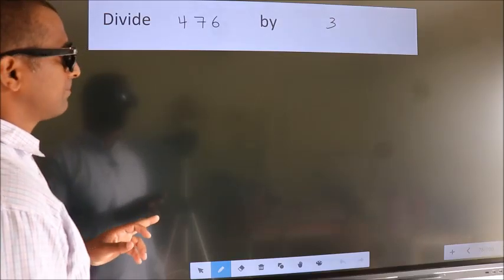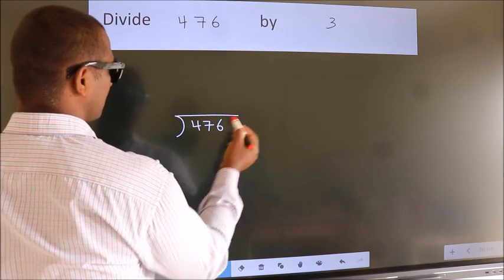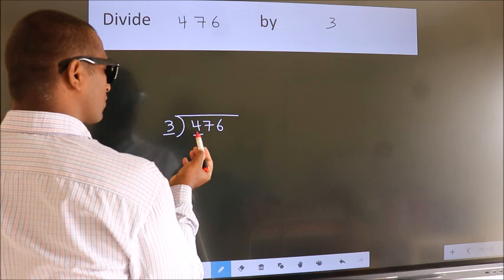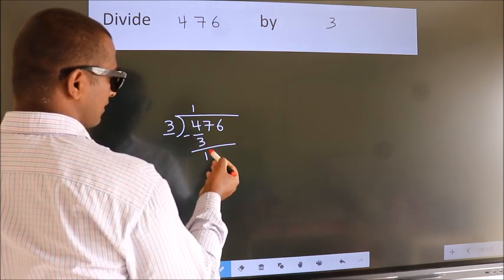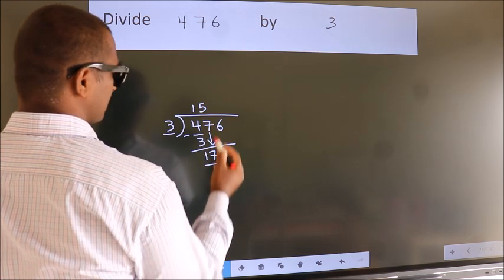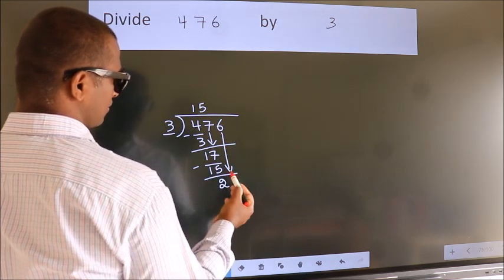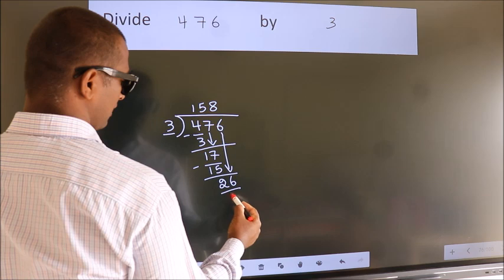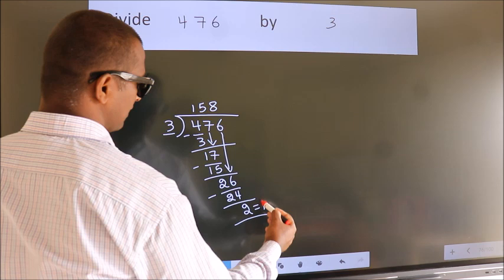Divide 476 by 3